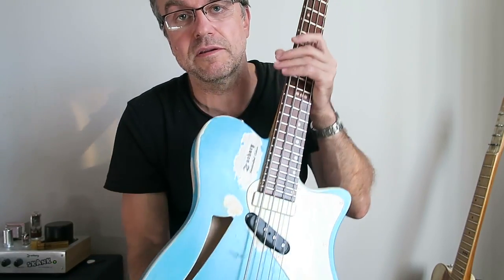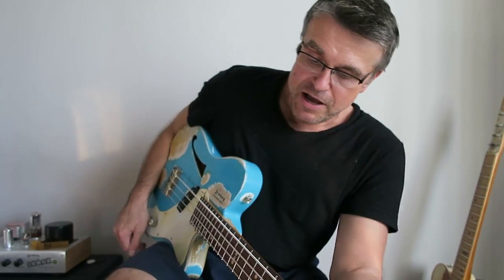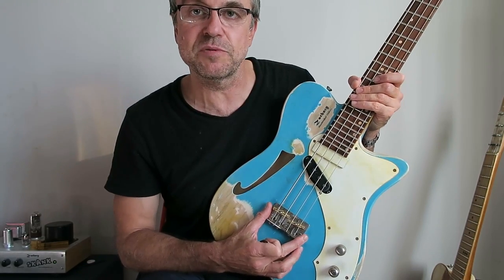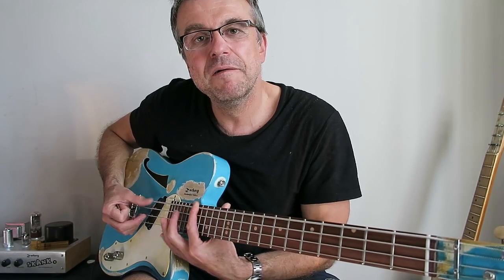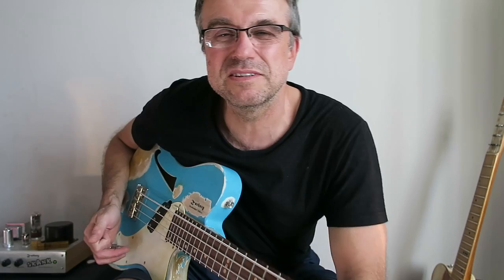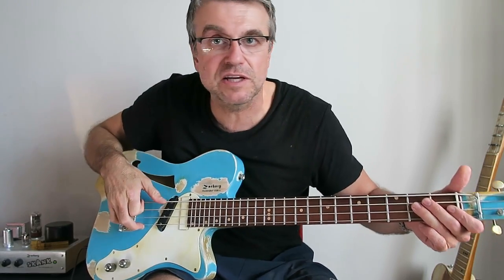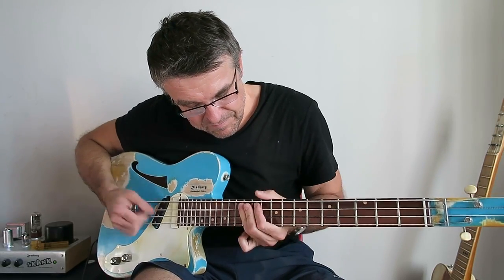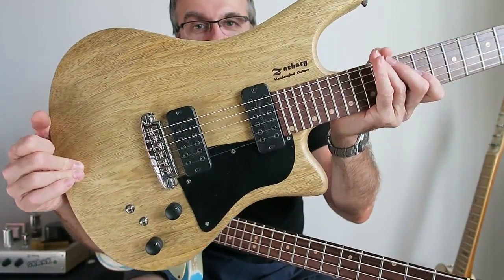Zachary Telecaster Extra Short Scale Bass Guitar 010815 ZT B4 XSS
Zachary Telecaster Extra Short Scale Bass Guitar
010815 ZT B4 XSS

This is the first instrument of its kind. The first bass of its kind.  There have been other short scale bases but they never worked. They did NOT make a true tone, due to regular bass strings being unable to function over a short scale. Conventional bass string sets are awful on any bass but they are literally useless over shorter scales. (ZOG) Zachary Optimum Gauges has changed all that.

This instrument is made possible through the development of revolutionary new bass strings that are able to function over a guitar scale. Amazing!... Remarkable!

This changes everything, This instrument redefines what a bass guitar is and what it should be. The scale of a bass dictates technique on a bass, thus also what is technically possible to do on a bass. Traditional bases are actually very limiting, when compared to a guitar, in terms of what is possible to play on them and in terms of technique. Now anything that is possible to do on the guitar is possible on the bass. A whole new world opens up for the bass player and every guitar player instantly becomes a bass player.
The possibilities are limitless. Think about it!

Made possible by  - Zachary Optimum Gauges -  bass strings.
Check out this instrument and the strings which will change your life on any guitar or bass.